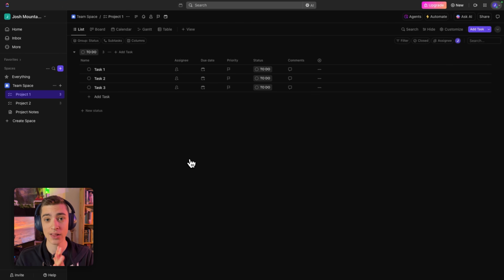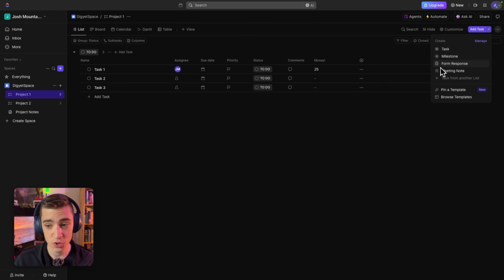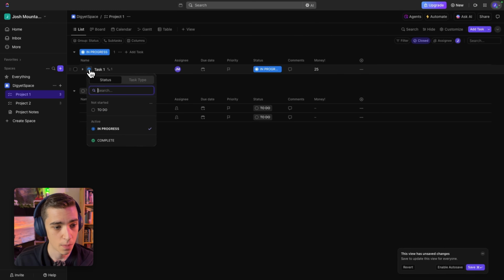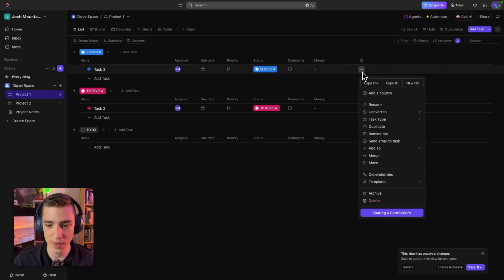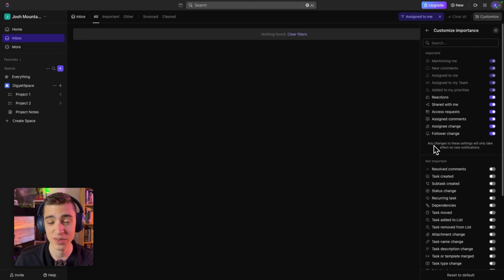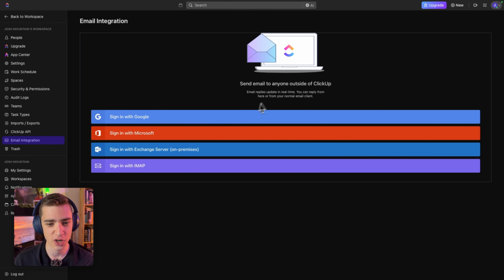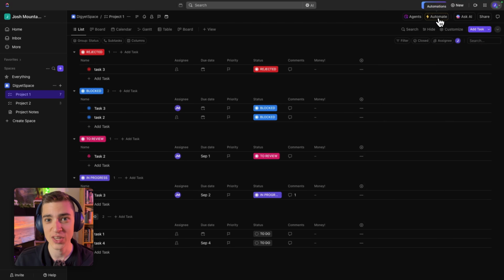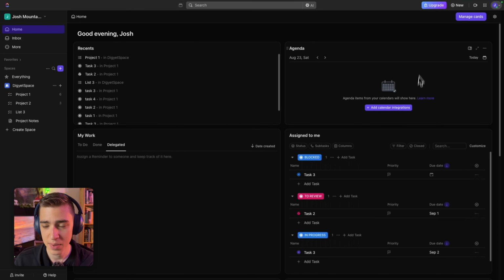ClickUp Tutorial for Beginners 2025 (Step-by-Step)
Feeling overwhelmed by all of ClickUp's features and not sure where to start? You're in the right place! This is the ultimate, step-by-step tutorial for beginners looking to master ClickUp in 2025.

By the end of this video, you'll have a fully functional ClickUp workspace and the knowledge to start managing your work more effectively today!

Timestamps
00:00 - Welcome & What to Expect
00:45 - What is ClickUp & Pricing Overview
01:40 - The ClickUp Hierarchy Explained (Most Important Concept!)
02:22 - Hierarchy Level 1 & 2: Workspaces & Spaces
03:25 - Hierarchy Level 3 & 4: Folders & Lists
04:30 - Hierarchy Level 5: Tasks (The Action Items)
05:10 - A Tour of the ClickUp User Interface
07:30 - Deep Dive: How to Create & Manage ClickUp Tasks
09:15 - How to Use Custom Fields
11:20 - The Difference Between Subtasks & Checklists
14:15 - Understanding ClickUp Views (List, Board & Calendar)
16:30 - How to Build a Project Dashboard
18:30 - Getting Started with ClickUp Docs
20:10 - The Basics of ClickUp Automation
21:00 - Your Next Steps & Recap